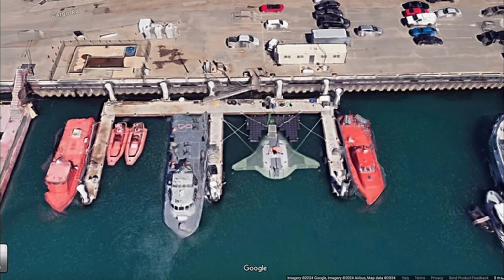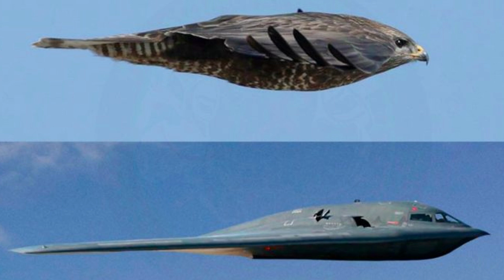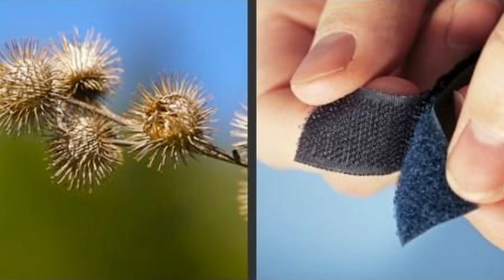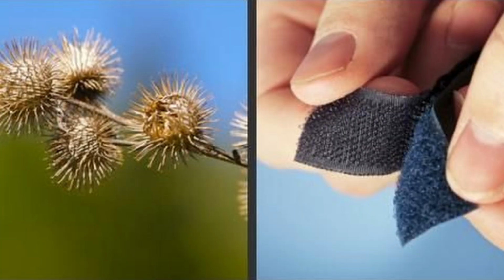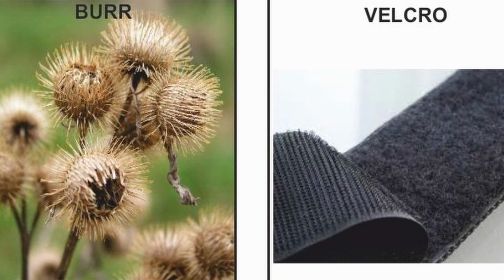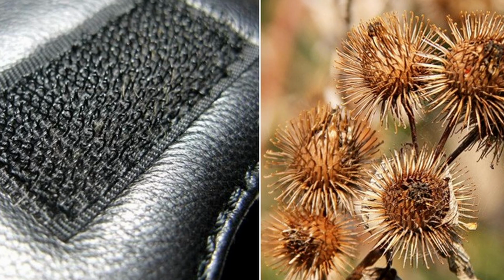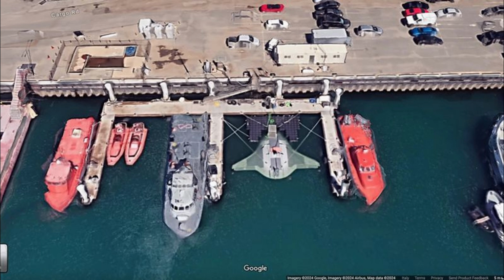Top-Secret US Drone on google maps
Top-Secret US  Drone, Manta Ray, Spotted on Google Maps